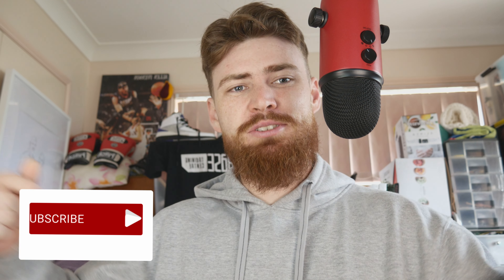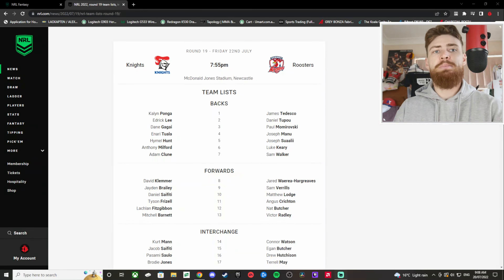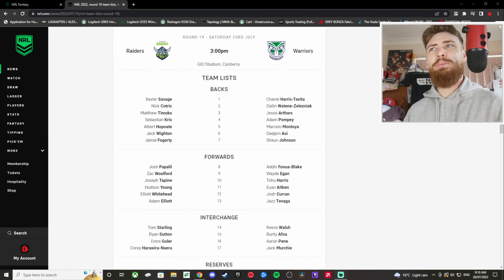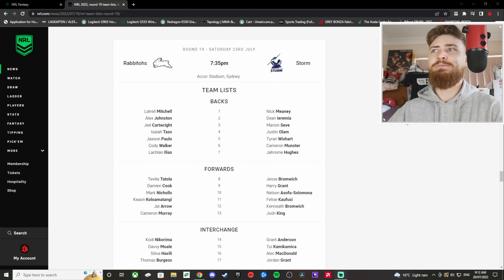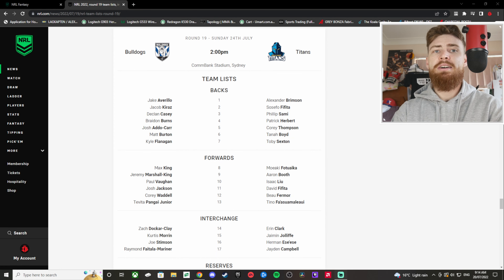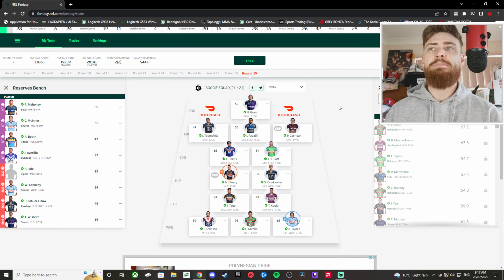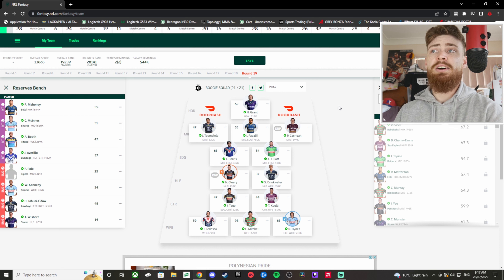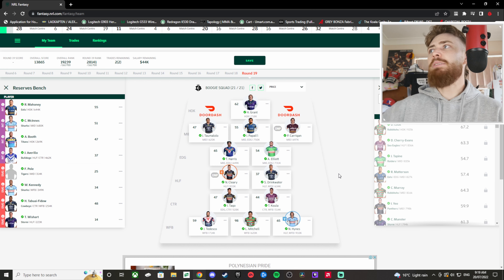BIG INS!!! NRL FANTASY ROUND 19 PREVIEW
HEY GUYS FIRST OF ALL WANT TO APOLOGIZE FOR THE HISSING SOUND IN THE BACKGROUND I HAVE FIXED IT AFTER RECORDING BUT DIDNT HAVE TIME TO RE RECORD SO WILL BE BETTER FOR NEXT TIME

HOPE YOU GUYS DO ENJOY THO
MORE GREAT CONTENT ON ITS WAY LIKE AND SUB FOR MORE